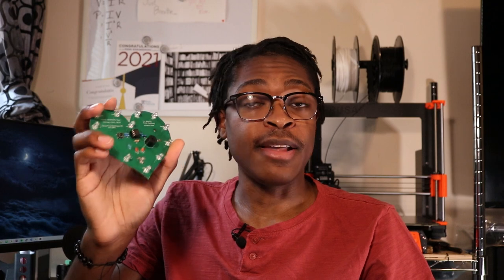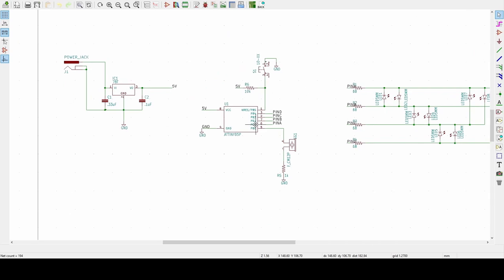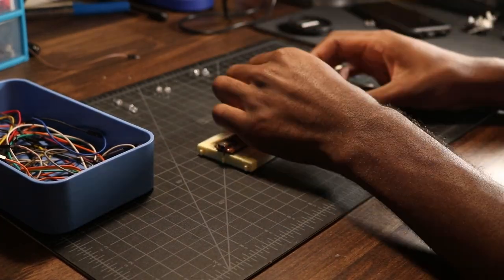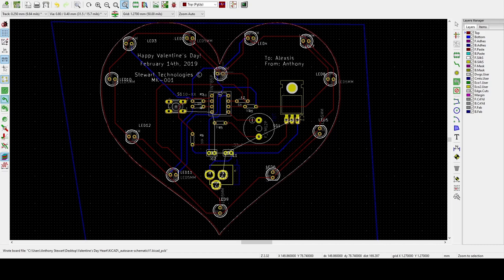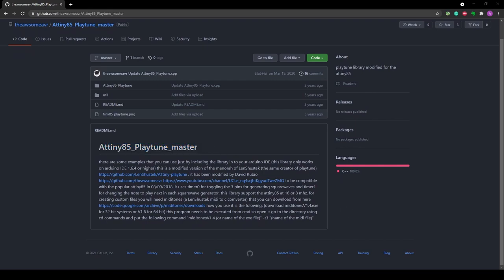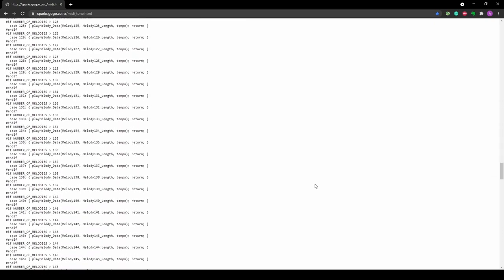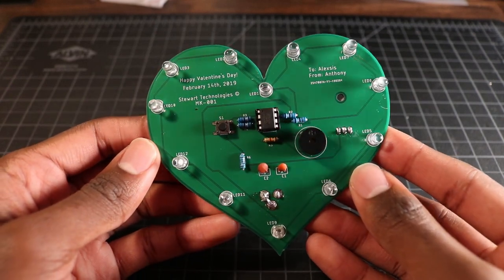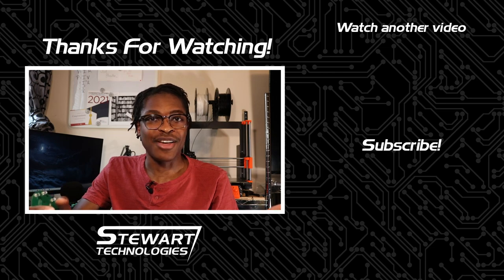This heart can play ANY song! | DIY Musical Heart Gift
Need a gift for that special someone? Well, look no further! In this video, I show you how to make a musical heart that lights up and can play any song you choose. The heart is comprised of an Attiny85 microcontroller programmed with the Arduino IDE and 12 charlieplexed LEDs. This is a project I did back in 2019 as a valentine's day gift for my girlfriend and thought it'd be a good one to share with you all.

CHAPTERS
00:00 Intro
00:32 Design Overview
01:49 Prototyping
02:19 PCB Design
02:53 Software
03:58 Assembly
04:36 Test
05:21 Outro